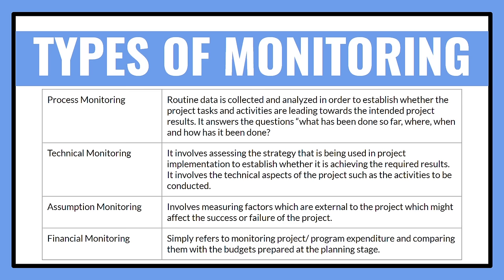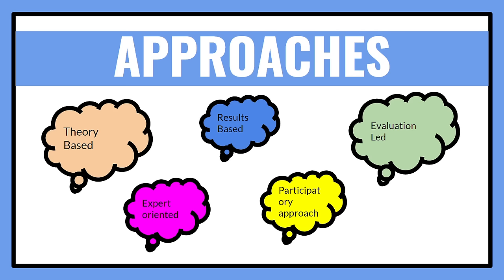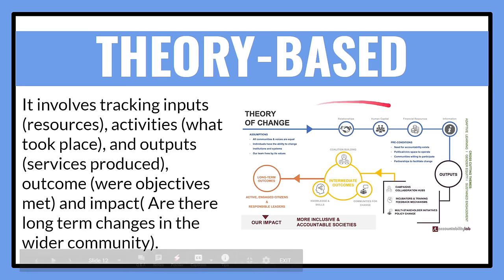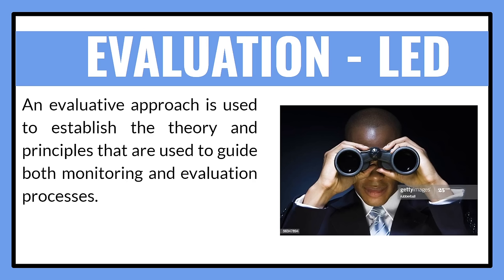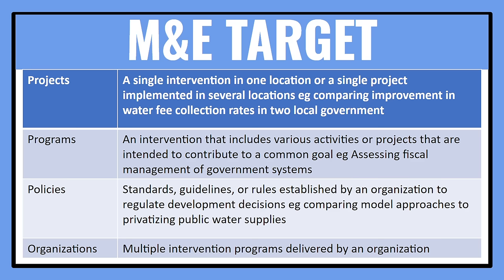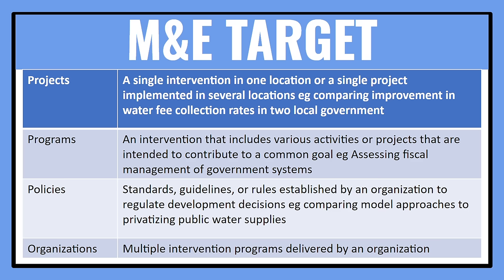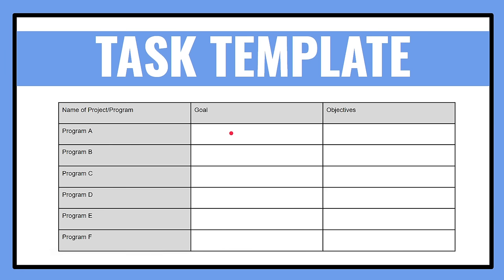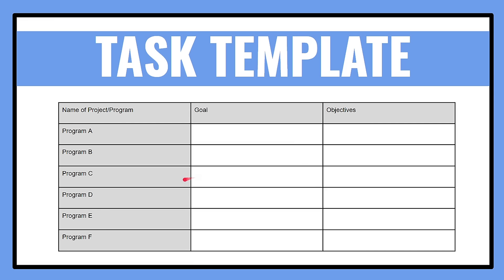Introduction to Monitoring and Evaluation - A basic course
This video introduces one to monitoring and evaluation.

***Chapters***
0:00 Introduction
0:34 Lesson Objectives
2:37 What is monitoring and evaluation
5:14 What is monitoring and types of monitoring
15:59 What is evaluation and types of evaluation
25:38 Difference between monitoring and evaluation
31:03 Approaches to monitoring and evaluation
42:48 What can you monitor and evaluate in your organization

For Beginners, apply to join our Online Basic M&E Course

For mid-career level professionals, apply to join our Virtual Impact Evaluation Course